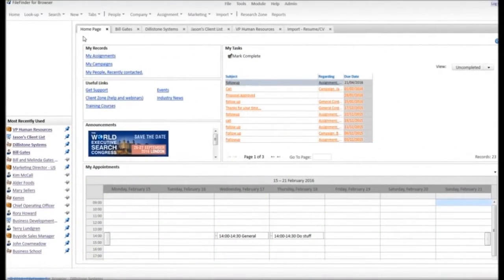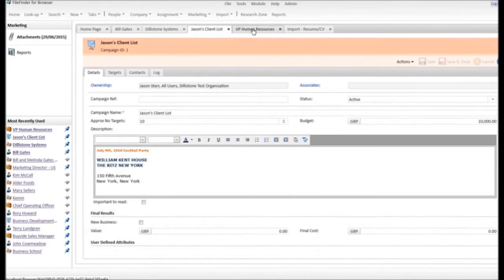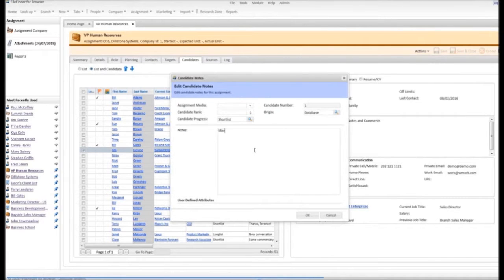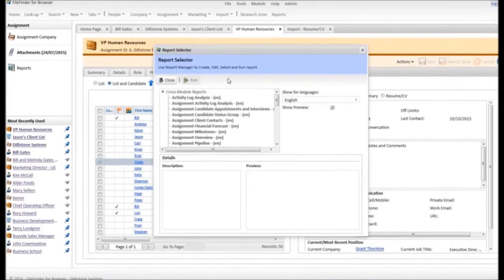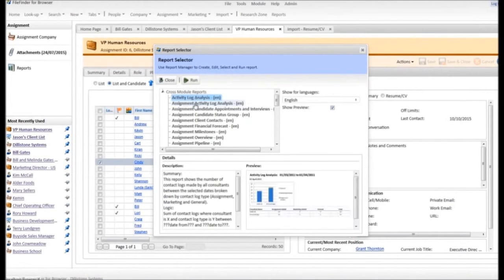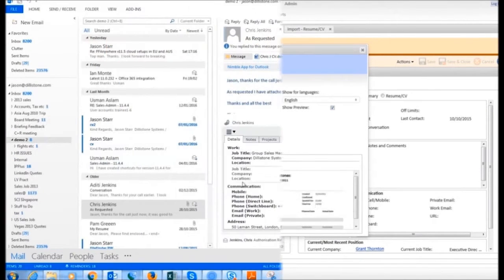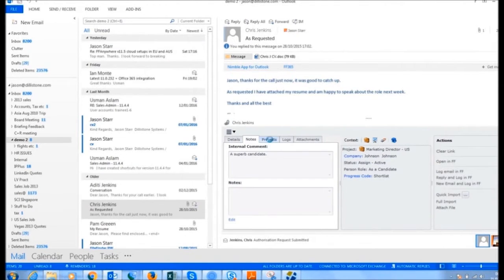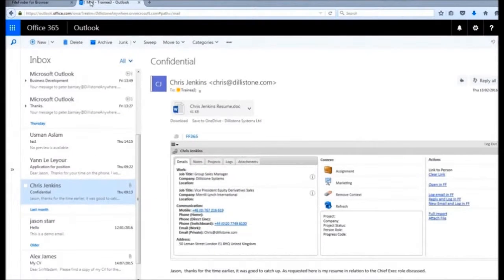FileFinder Anywhere Essentials - Browser-based Executive Search Software is finally here!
FileFinder Anywhere Essentials is the ideal solution for most executive search businesses, and for most in-house search teams.

A true Cloud platform, it is delivered entirely via a Browser, it is powerful, easy to use, fast and secure. Online training for your users is included in the cost and we offer a “quick start” implementation service.

As a Browser delivered app, FileFinder Anywhere Essentials will work on virtually any modern Browser, be it on a PC, tablet, mobile device or a Mac. for more details.

Music: "Brand New" by Young Presidents - licensed by Shutterstock, Inc.